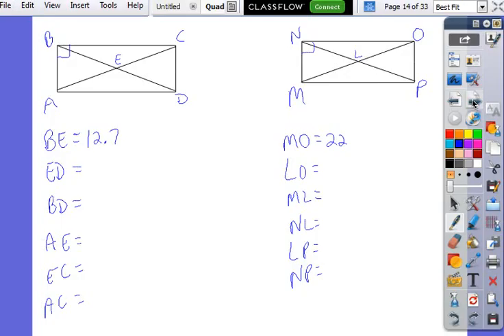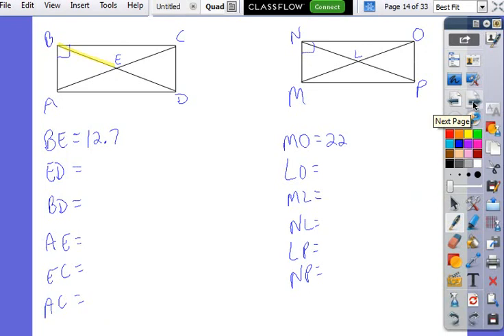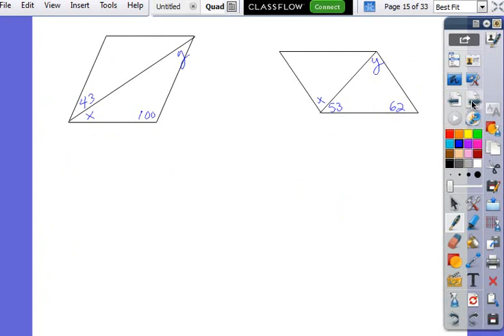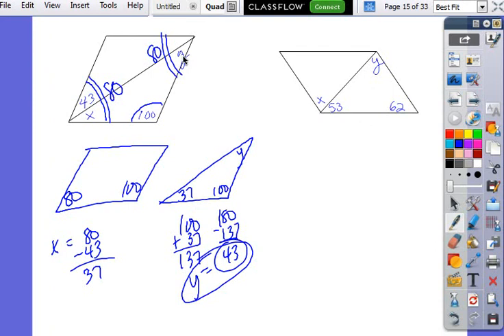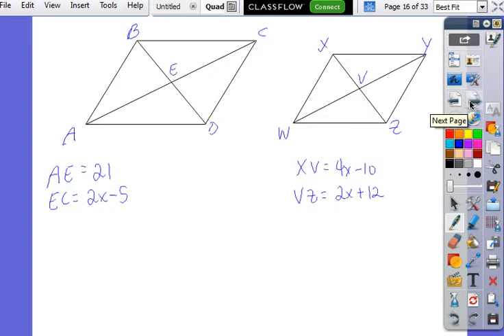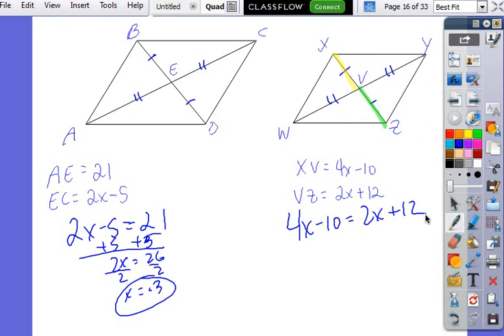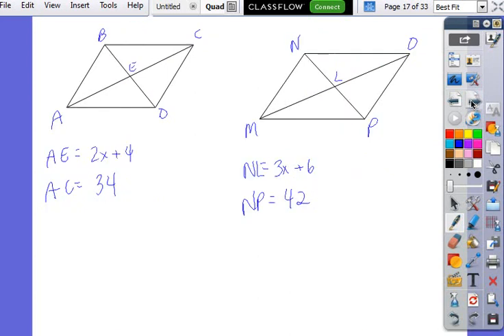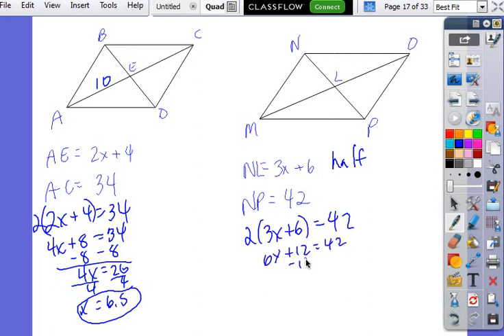Quads day 3